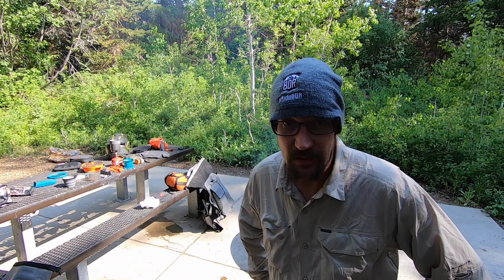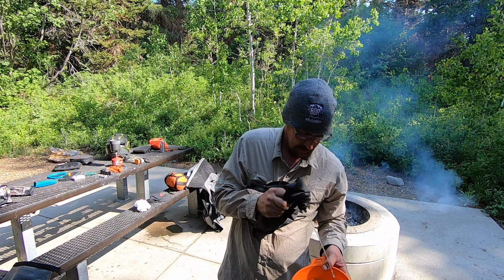#1 TIPS AND TRICKS: FIRE SAFTEY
There is no extra cost to you if you purchase through these links. 🙏🏼

COMPANIES WHO SUPPORT 2 WHEELS AND YOU

GAS CAN HOODIES AND 40L DRYBAGS

🏍CYCPLUS TIRE INFLATOR

          📚BOOKS I RECOMMEND:

📗THE FUNDAMENTALS OF MOTORCYCLE CAMPING:

📘INTO AFRICA:

📕IN SEARCH OF GREENER GRASS:

📙SURVIVING THE WILD: